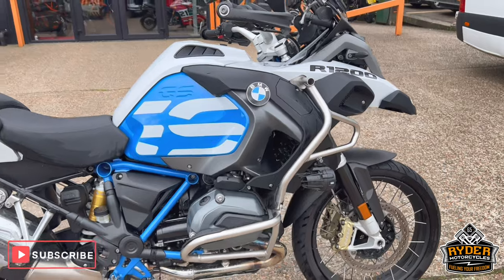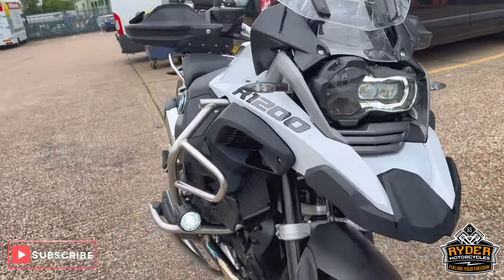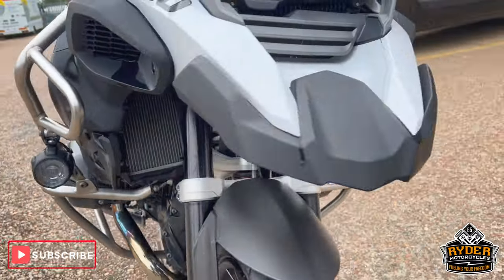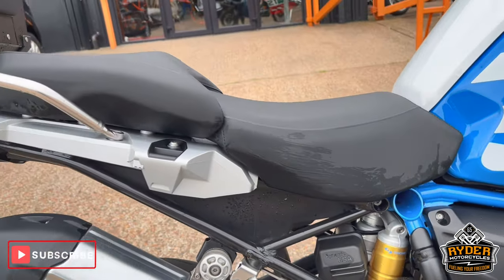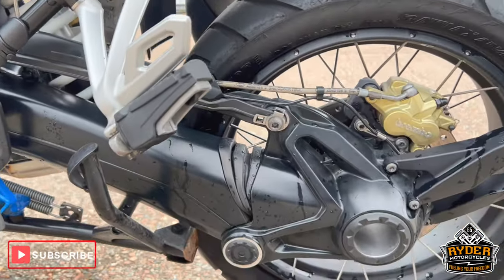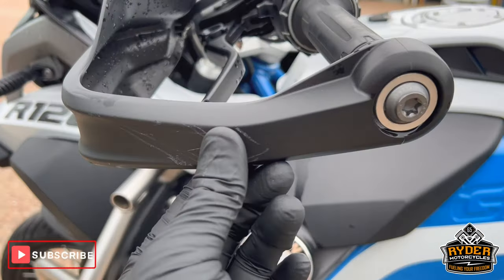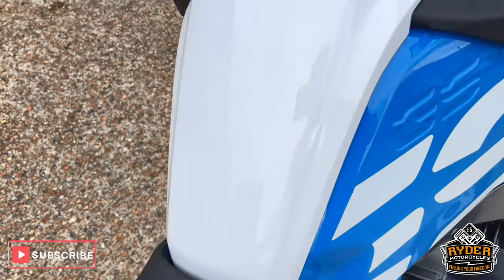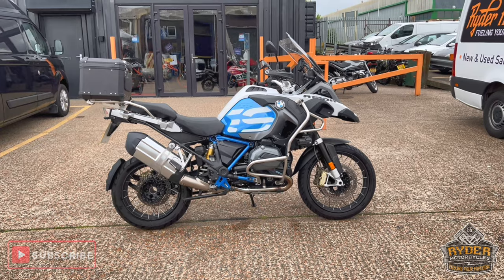2018 BMW R1200 GS Adventure Rallye - Used Bike Video Tour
We have this 2018 BMW R1200 GS Adventure Rallye TE in stock now. Come and view it for yourself in store or buy